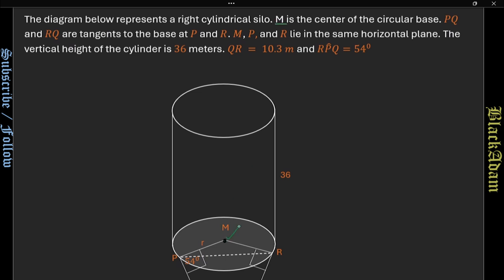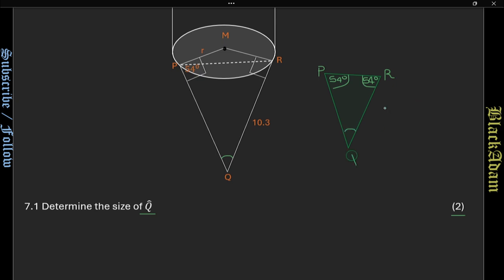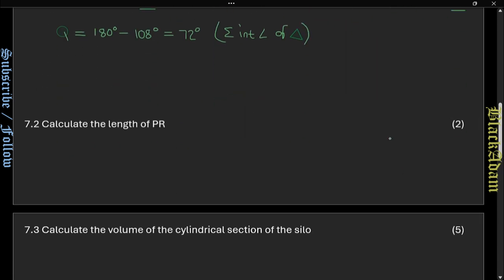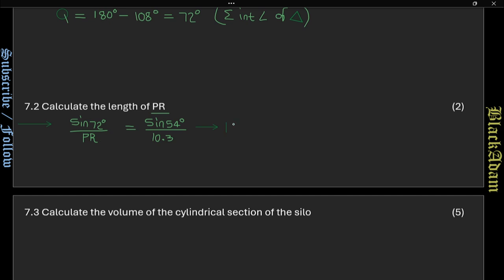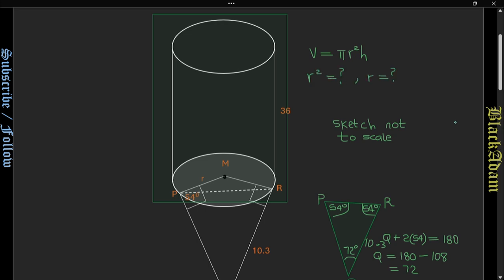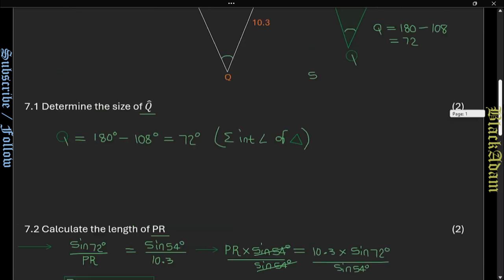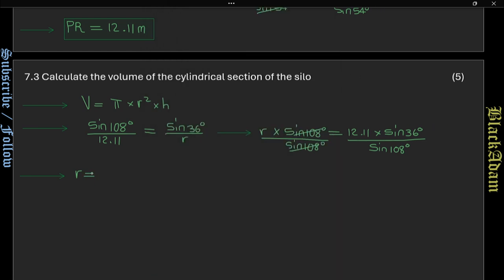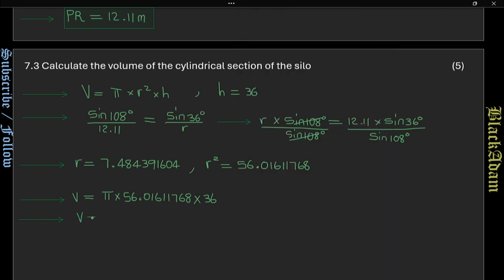Application of Cosine and Sine Rule, The diagram below represents a right cylindrical silo